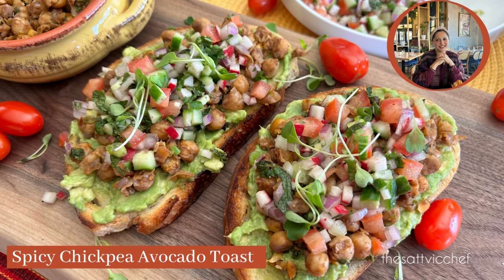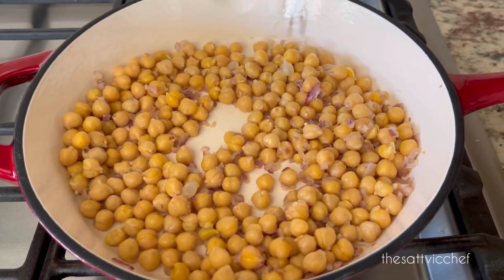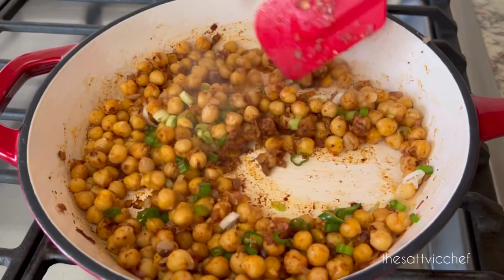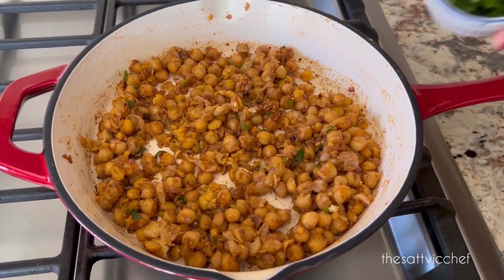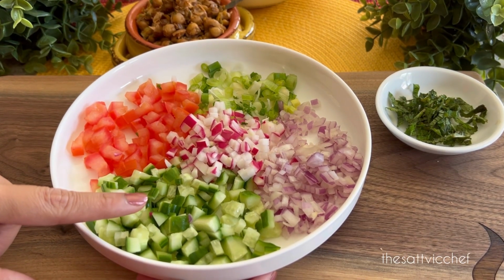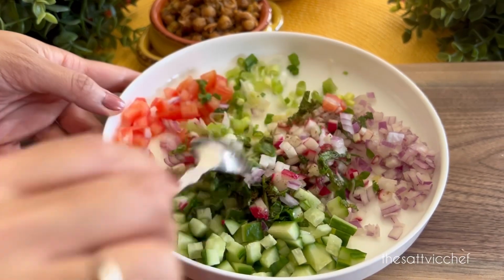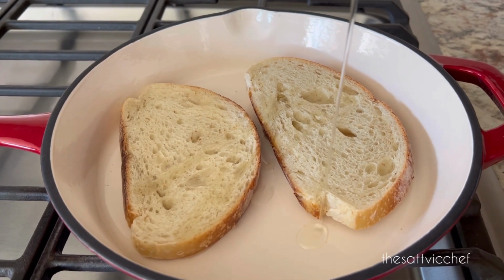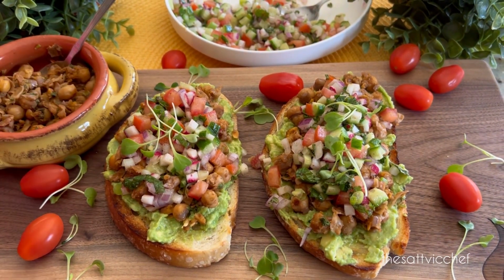Spicy Chickpea & Avocado Toast with Kachumber Salad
🔸Ingredients for spicy chickpeas:

2 cups boiled chickpeas
1/2 onions, finely chopped
3-4 cloves of garlic, minced
2 tsp of butter
1 tsp chilli flakes
2 tsp paprika powder
1 tsp roasted cumin seed powder
2 tsp dried pomegranate seed powder
Salt to taste
1 green chilli, chopped
1 green onion, finely chopped
3 tsp of water
Handful of fresh coriander & mint leaves
1 tsp lemon juice

🔸Ingredients for the Kachumber Salad:

1 Persian cucumber, finely chopped
1 tomato, finely chopped
4-5 red radish, chopped
1 green onion, chopped
1/2 red onion, chopped
2 tsp olive oil
1 tsp roasted cumin powder
Salt to taste
1 1/2 tsp chaat masala
2 tsp lemon juice

🔸Avocado Mash:

1 ripe avocado, mashed
Salt to taste
1 tsp lemon juice

🔸Toast:

4 slices of rye bread (or any bread of choice)
Some olive oil

🔸Garnish:

Micro greens

Method:

Add butter to a heavy bottom pan, once heated add the onions snd garlic ans saute until fragrant. Add the boiled chickpeas and stir well. Add in all the dry spices and stir well until the chickpeas are well combind with the rest of the spices.
Add the green chillies and green onions, mix well. Add some water to avoid the spices from burning. Add the gresh herbs, mix well. Turn the stove off, add lemon juice, give it a final mix and the chickpeas are ready.

For the Kachumber salad, combine all the veggies along with the spices and herbs. Mix well and keep it aside.

Cut the avocado into half. Remove the pit and discard. Scoop out the avocado flesh with a sooon and place into a medium bowl. Mash using a fork. Season with salt and few drops of lemon juice. Mix well and keep it aside.

To assemble:

Drizzle some olive oil & toast the rye bread until golden brown. Spread the smashed avocado onto the toast. Top with the spicy chickpea mix, a good amount of the crunchy & tangy Kachhumber salad and some micro greens.

Dig in and enjoy every single bite 😋